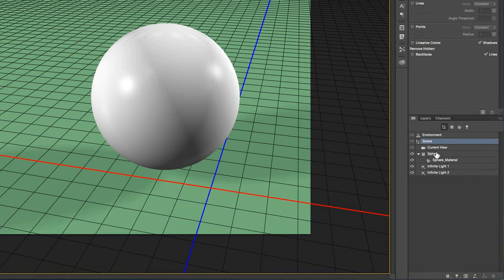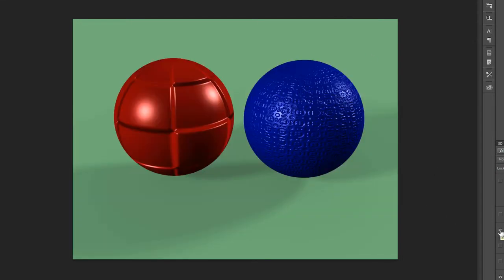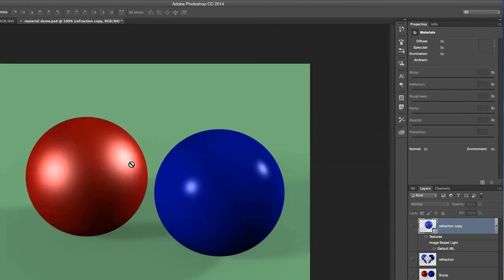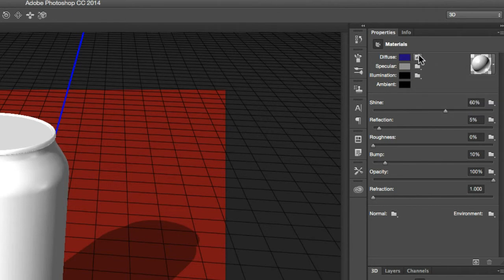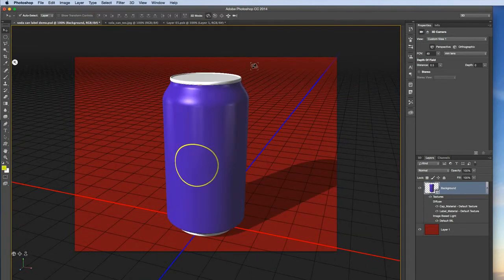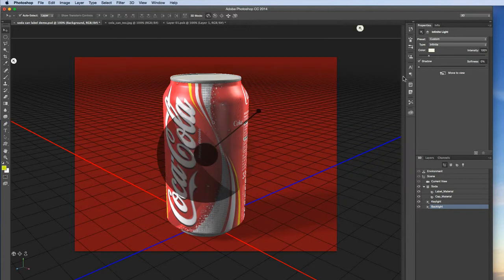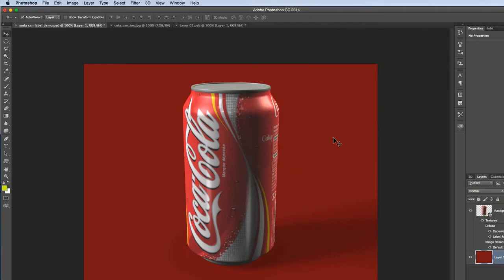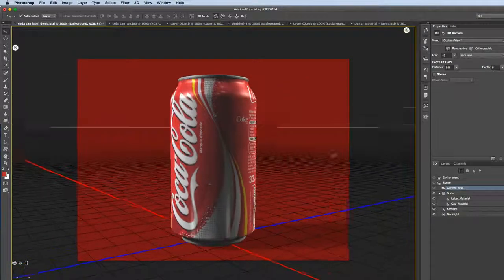Photoshop 3d: Part 4 Materials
This video explores the basics of the materials editor in Adobe Photoshop. Excellent information for package designers!